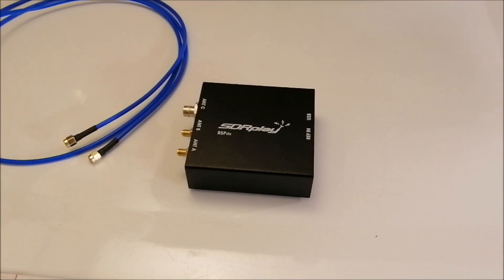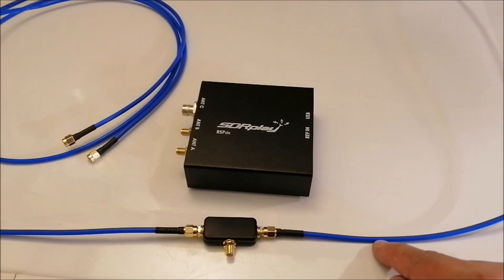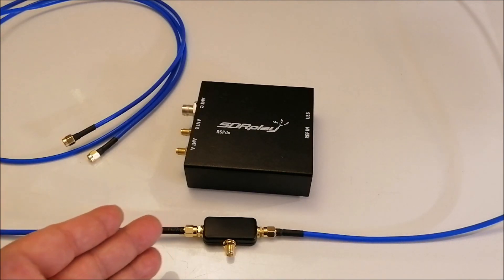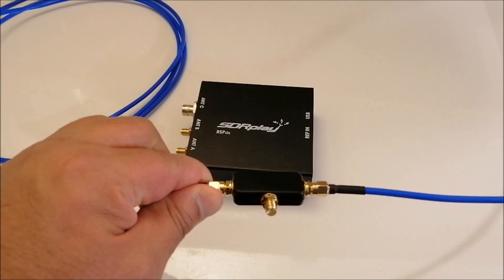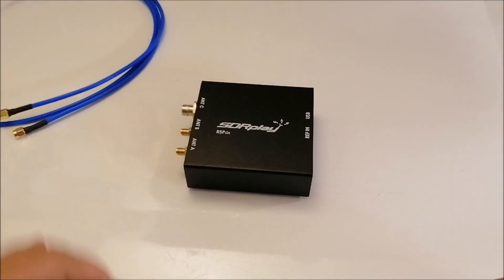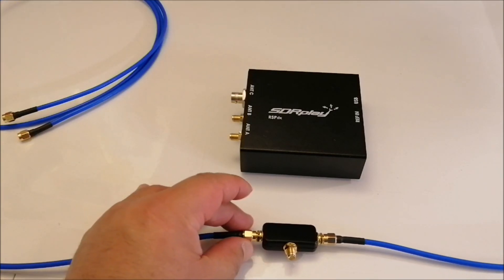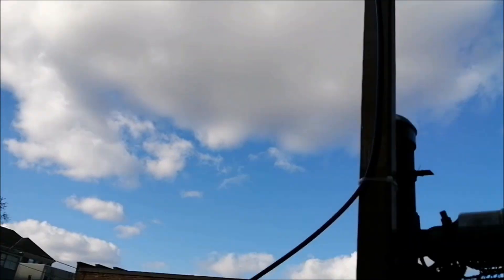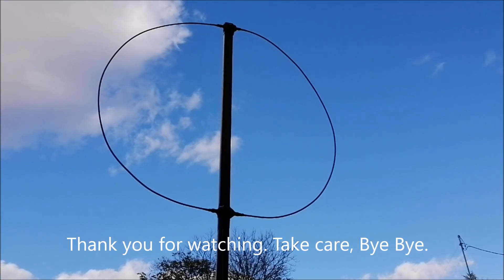Recent purchase and setup of the YouLoop Passive Magnetic Loop Antenna for use on Longwave and VLF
Recent purchase and setup of the YouLoop Passive Magnetic Loop Antenna for use on Longwave and VLF.  In this video I will discuss my reasons for trying out this youloop passive loop antenna.  I bought this antenna from ebay for a total of $34.95. I'm hoping that I can receive longwave and VLF signal consistently. It is recommend that you use a high dynamic receiver radio like the SDRPlay RSPdx or the Airspy HF+ Discovery. I will be posting a series of videos and eventually a full review.  Maybe also a comparison with other loop antennas that I own.  I hope you will enjoy my series of videos.

You can purchase the YouLoop Passive Magnetic Loop Antenna

Purchase 50 Ohm Low-Loss Coaxial Extension Cable 15-Meter (49.2 Ft) RG58 SMA Female to SMA Male Cable Connector

If you wish to donate any new or use radios, antennas, radio related equipment or would like me to review a product.

Product description
Features :

Passive design.

No need to adjust.

Low loss broadband BALUN, typical loss is 0.28 dB.

This is a super portable passive HF/VHF loop antenna.

This antenna is recommended for High Dynamic Receiving mode of some SDRs like the SDRPlay RSPdx, Duo and Airspy HF+ Discovery.

It also works to some extent with the RTL-SDR V3 in direct sampling mode if you enable RTL AGC.

But for radios without super low MDS specs, the signals can be boosted on by using any external low cost HF amplifier.

Note: This antenna is not waterproof, if you use it outdoors, please do waterproof treatment yourself, such as waterproof glue.

Specification :

HF response: 10kHz to 30 MHz

VHF response: up to 300 MHz

Maximum power: 250 mW

Feeder length: 6m (SMA male to male)

Package List :

1 x T-shaped BALUN

1 x Inverter or Crossover

2 x 1m RG402 coaxial cable

1 x 6m RG174 coaxial cable feeder

shortwave
shortwave radio
shortwave radio listening
shortwave radio oddities
shortwave antenna
shortwave radio antenna
YouLoop Passive Magnetic Loop Antenna
loop antenna for shortwave radio
loop antenna
software defined radio
youloop antenna
youloop antenna review
youloop vs mla-30
youloop portable passive magnetic loop antenna
youloop passive antenna
youloop hf loop antenna
youloop loop antenna
youloop loop youtube
hf+ discovery
sdrplay rspdx
hdr
sdrplay
dx
longwave
vlf